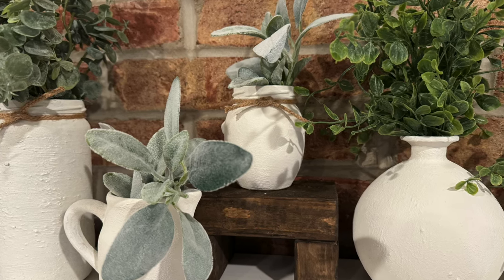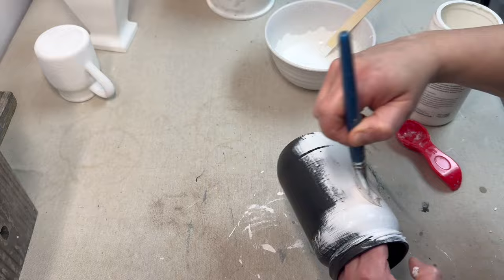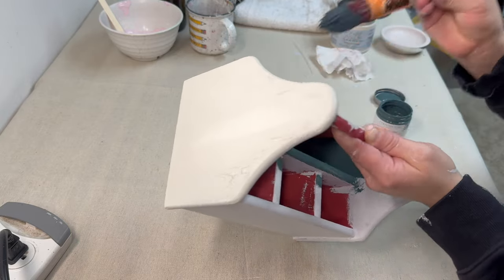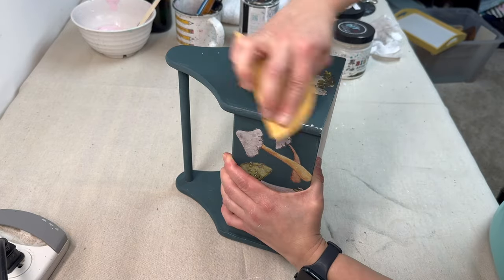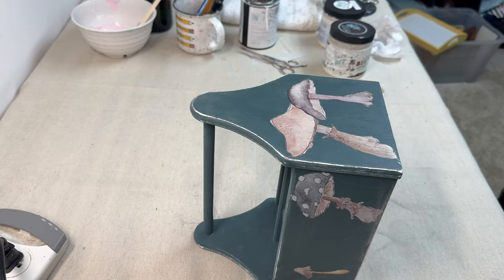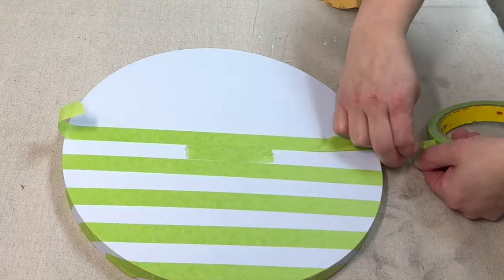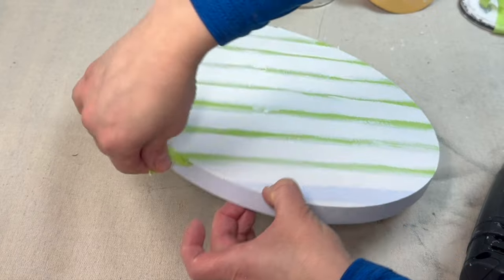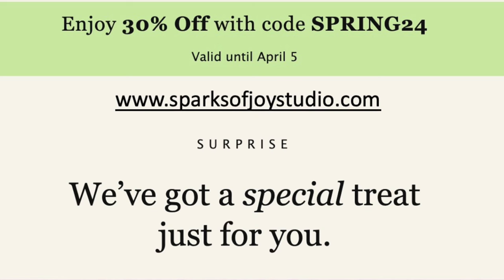DIY Upcycled Home Decor Ideas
Product List:

DIY & IOD Products are available here

DIY Paint:
 - DIY Black Wax
 - Big Top by DIY (top coat, sealer)

IOD Products
 - Swoosh Stamp Set
 - Mercantile Stamp Set
 - Whispering Willow Transfer Set

 - Mist